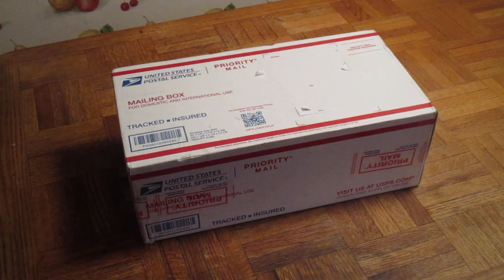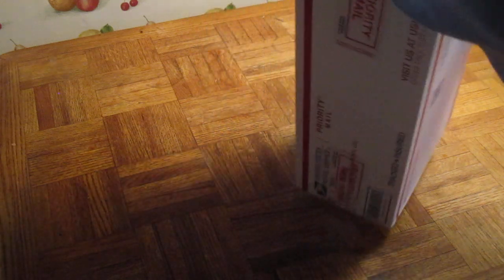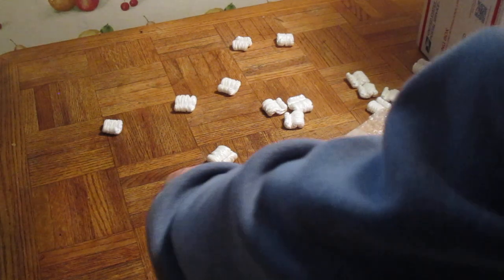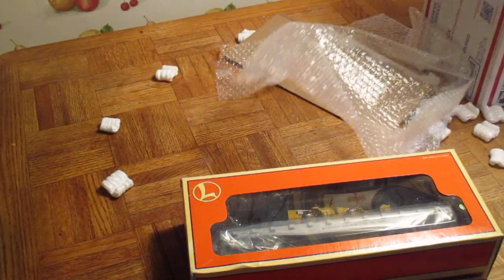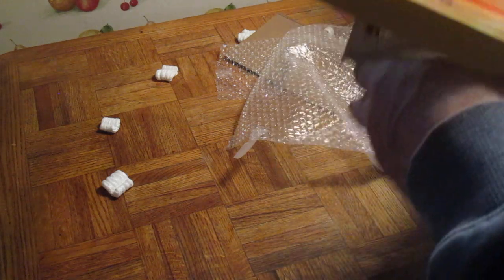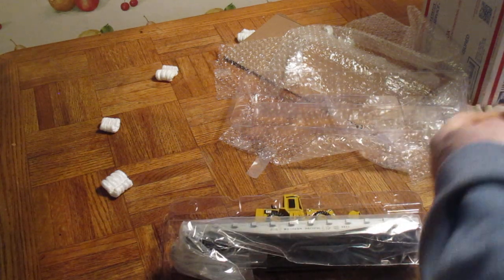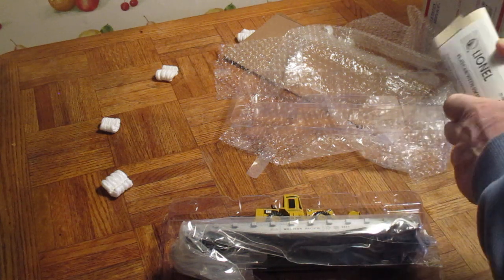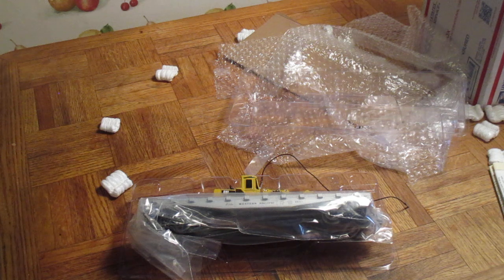Lionel Train Car From Ebay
List Price $59.95 I Paid $18.99 +$11.00 Shipping